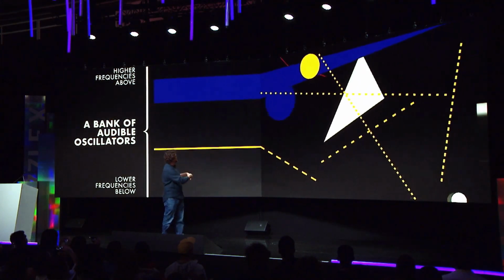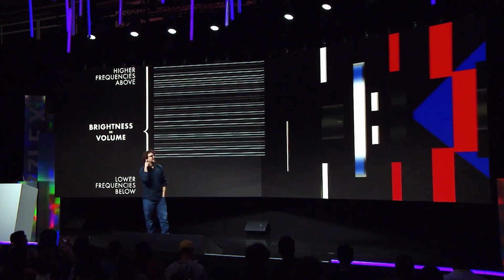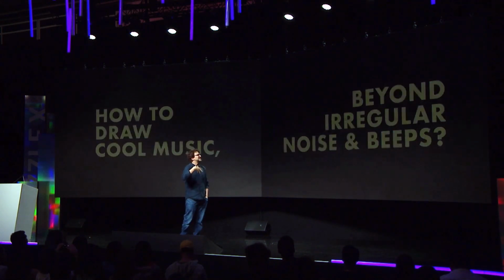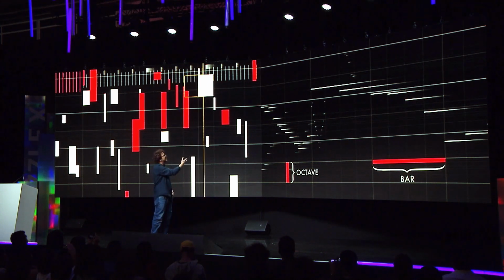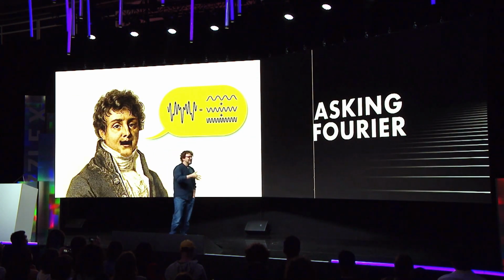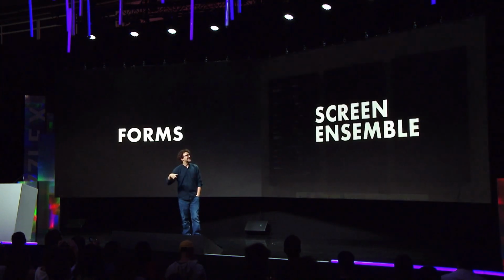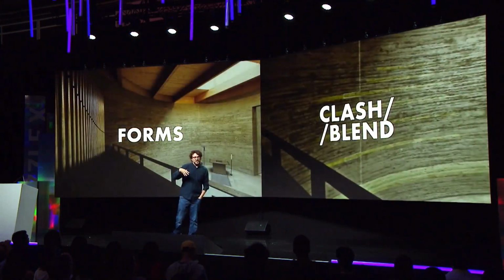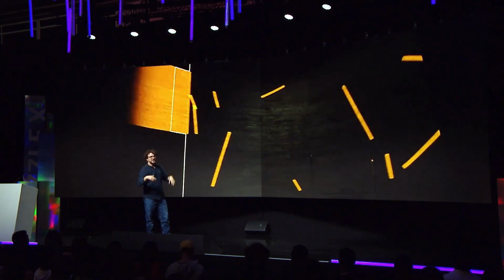FORMS @ Puzzle- X